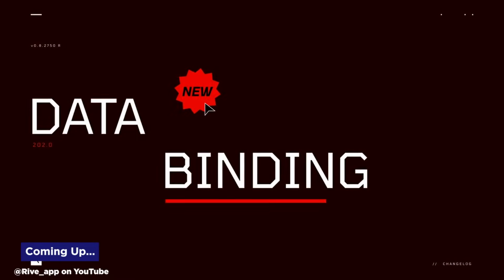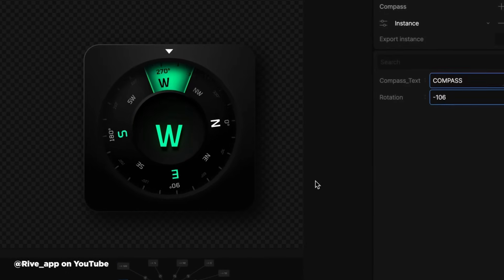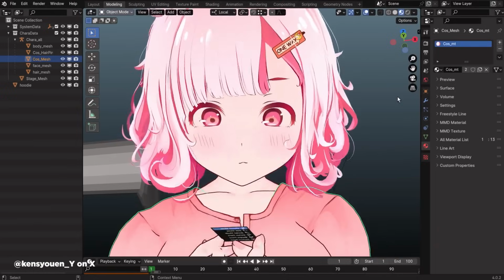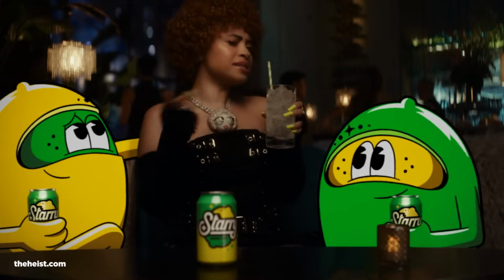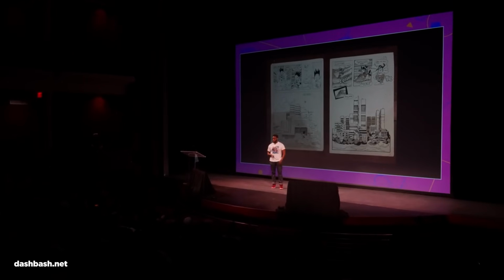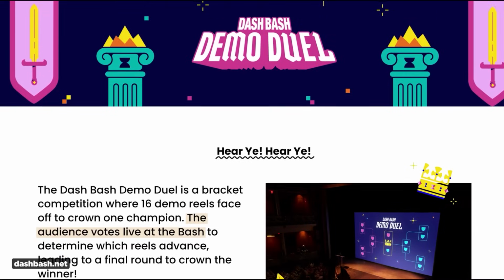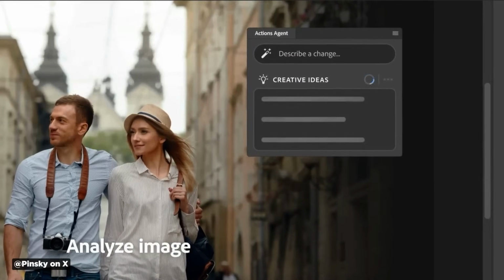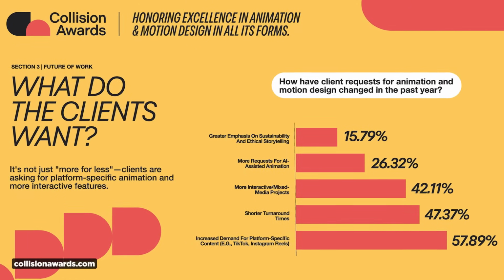You Can Now Talk to Photoshop?! And An Animation Industry Health Check | Motion Mondays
Photoshop’s upcoming agentic AI, a temperature check on the animation industry, and an easy way to create product animations.

🚨 IMPORTANT: School of Motion All-Access is coming in just one week.

This week, Discover Rive's powerful new Data Binding feature that connects UI elements to data without any coding knowledge. Get the scoop on Octane 2025.1's impressive updates with Silverwing's comprehensive breakdown, and check out Premiere Gal’s tutorial on easy product animations.

Also, ByteDance unveils OmniHuman, a lip-sync AI that creates realistic expressions from a single image, Howard Pinsky gives us a peek at the future where you can literally talk to Photoshop, and the Collision Awards report reveals an uptick in the demand for animation work.

Plus, we showcase stunning work from Tendril's IBM piece and Sehsucht's handcrafted animations for ZDF.

👉 CHAPTERS 👈

00:00 Coming Up…
00:23 Data Driven - Rive Makes UI Magic
01:23 Octane Upgrade - Silverwing's Render Roundup
02:28 Mastery Showcase - Community Brilliance Abounds
05:18 Firefly Fast - Premier Gal's Product Animation
06:48 Lip Service - ByteDance's OmniHuman Breakthrough
07:52 All Access - SOM's Biggest Change Ever
08:38 Demo Duel - Dash Bash Competition Closing Soon
09:21 Student Spotlight - Robert's 3D Design Triumph
10:18 Talk to Photoshop with AI - Robert's 3D Design Triumph
11:44 Industry Pulse - Collision Awards Trend Report